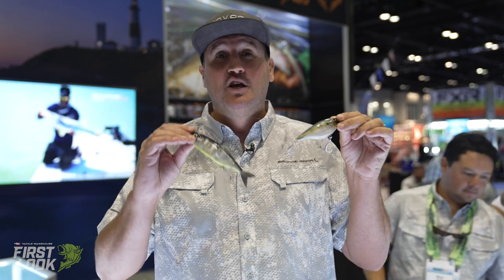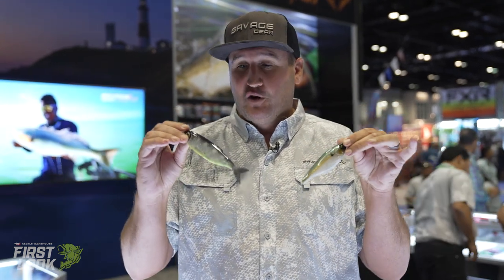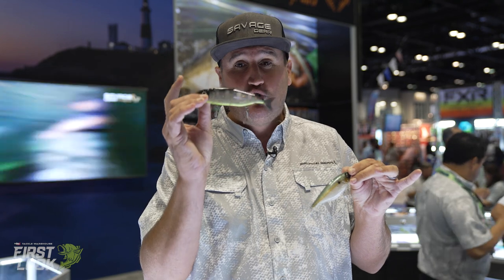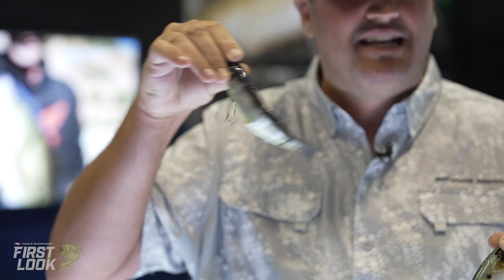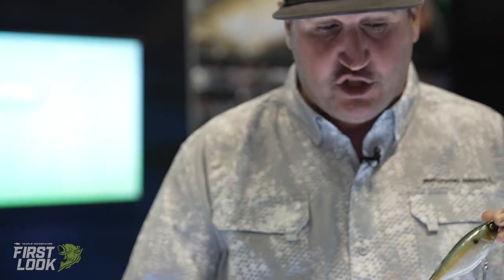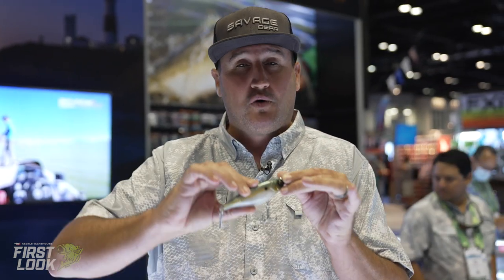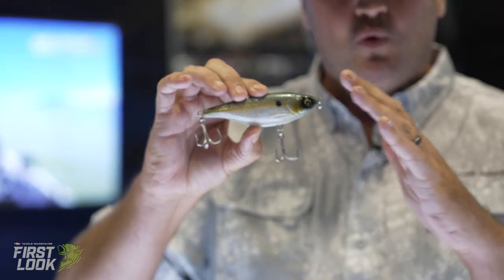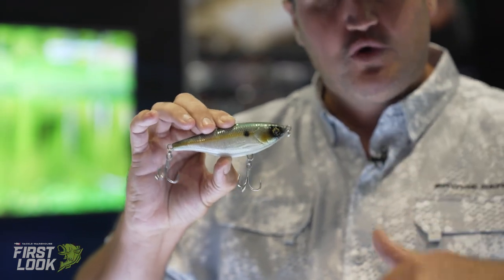New Savage Gear Hard 4 Play 2.0 and Twitch Reaper with Nick Smith | First Look 2021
TW discusses the Savage Gear Hard 4play 2.0 and Twitch Reaper with Nick Smith at the 2021 ICAST Show in Orlando, Florida.